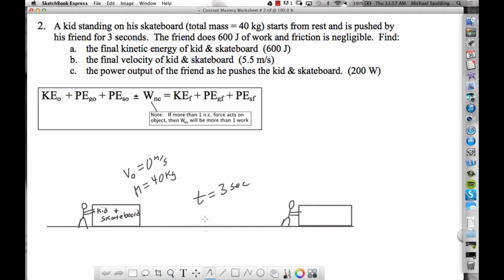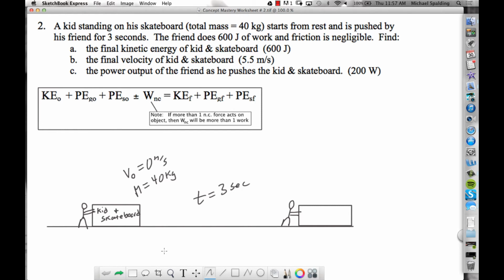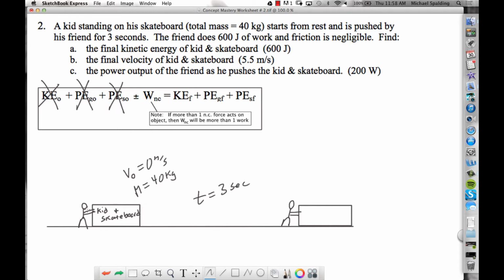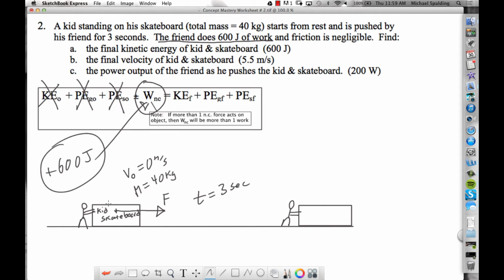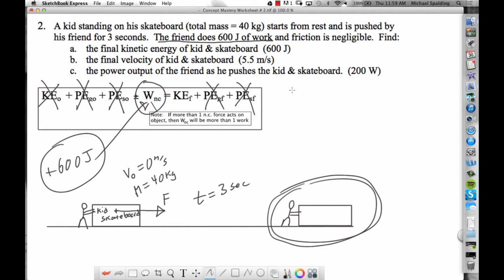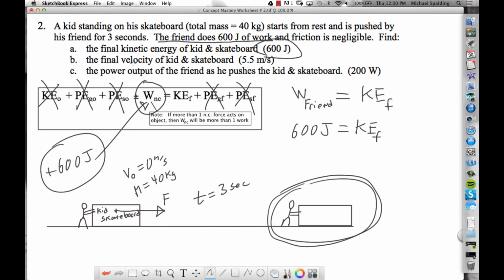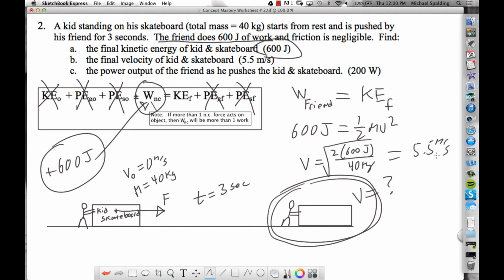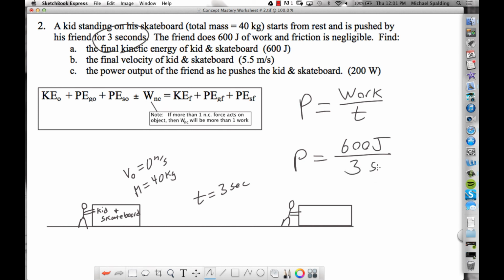Ch 5 - Concept Mastery Worksheet - Problem # 2.mp4